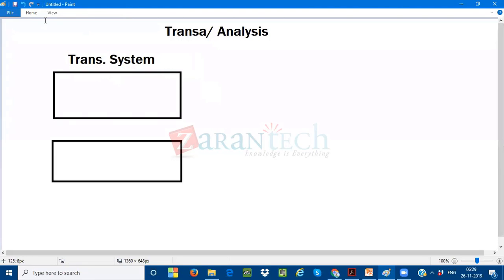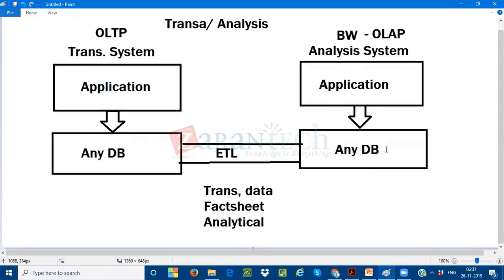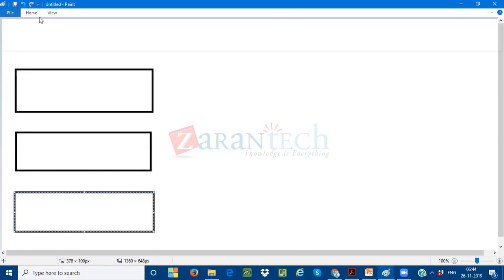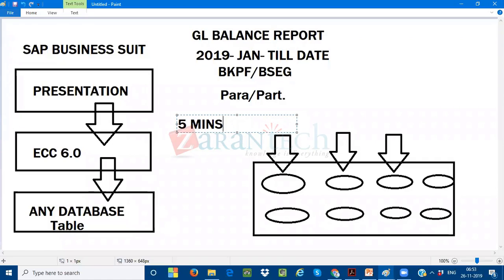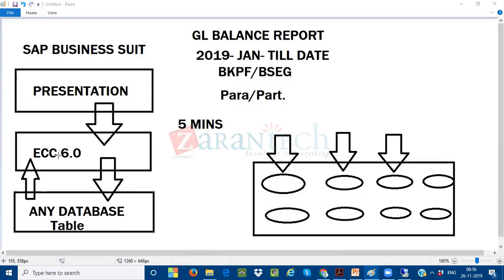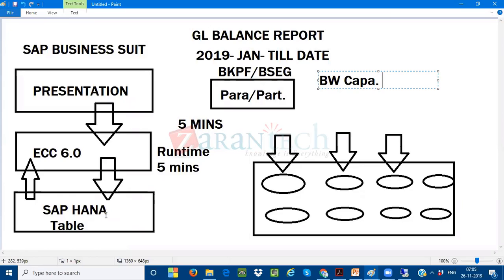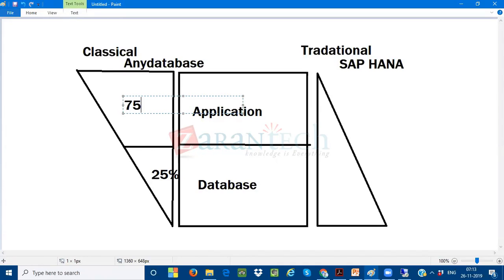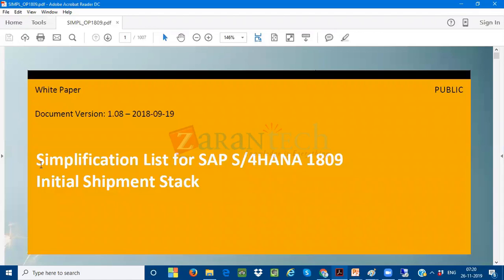S4 HANA_ session2